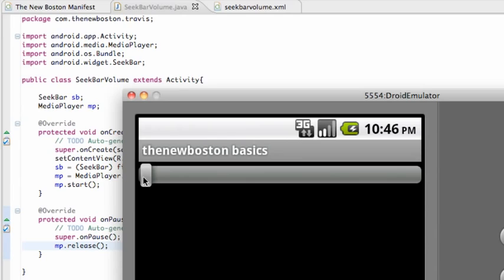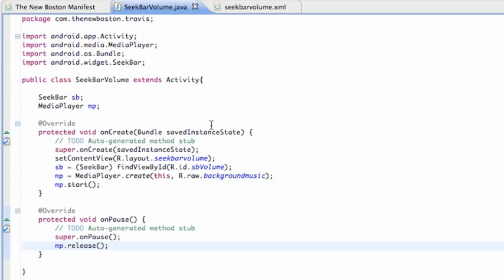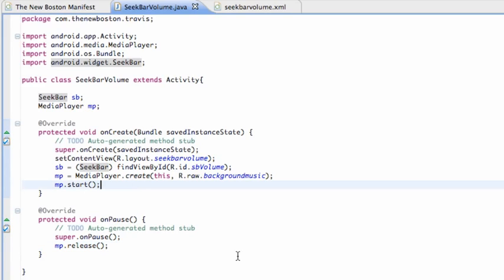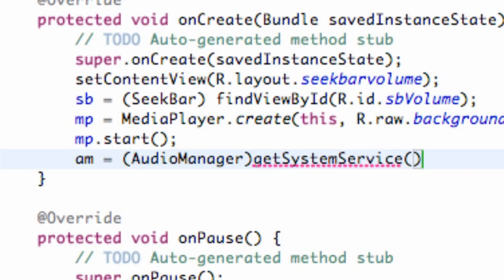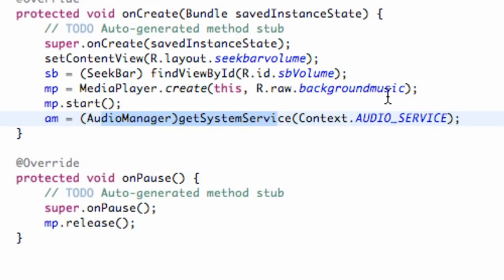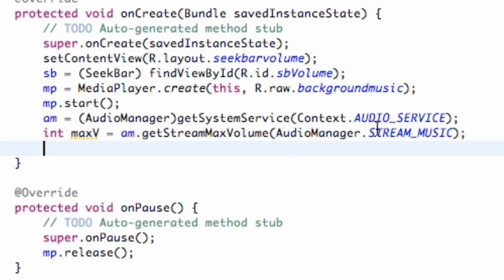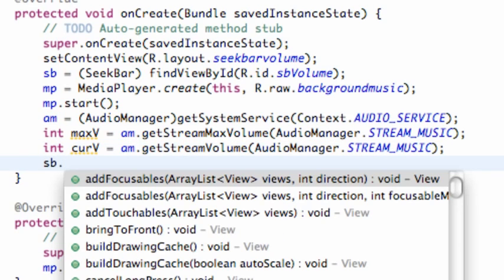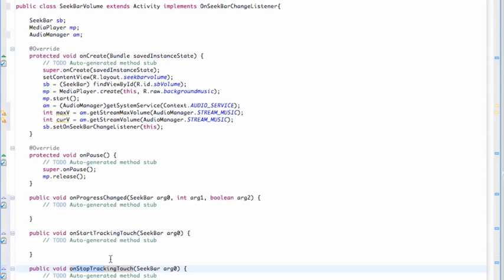Android Application Development Tutorial 192 AudioManager Methods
AudioManager Methods